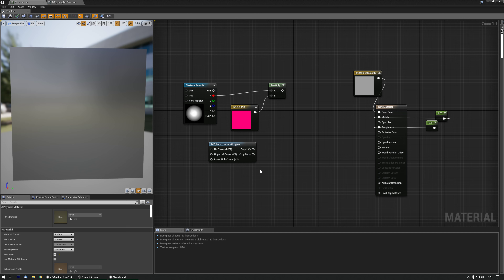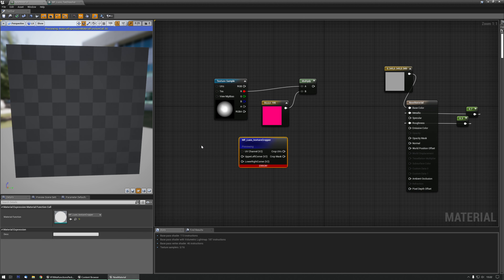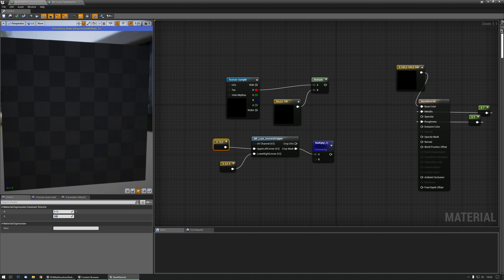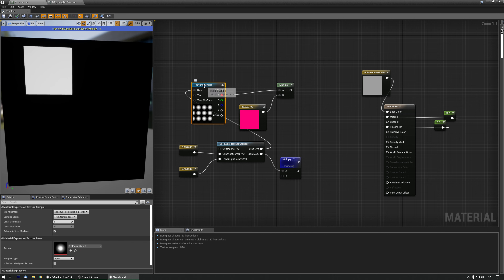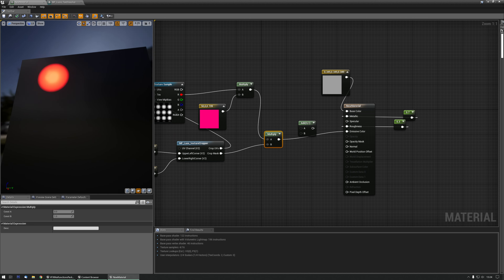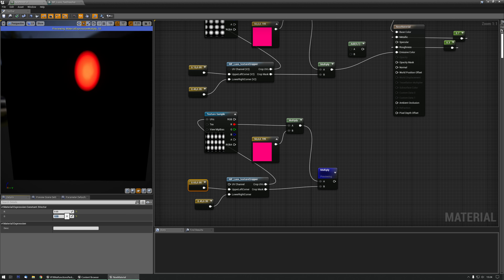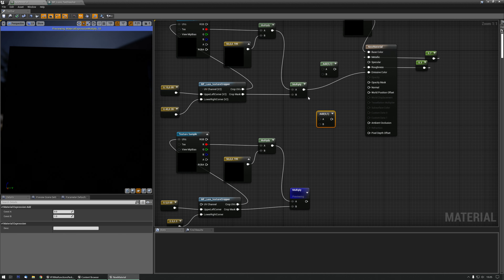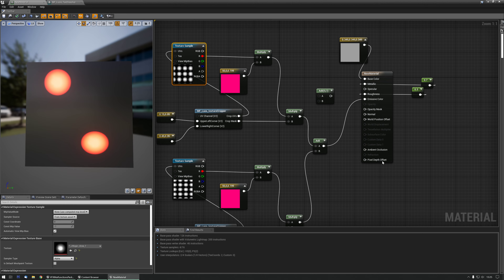MF_Luos_textureCropper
This video is part of a collection of video-guides going over the material functions available in my "VFX Material Function" pack.